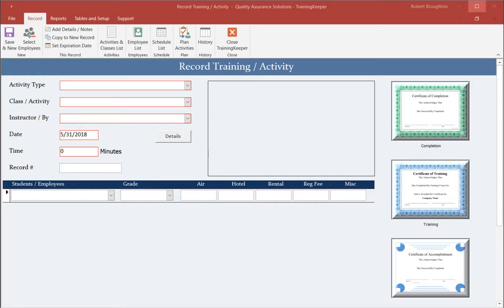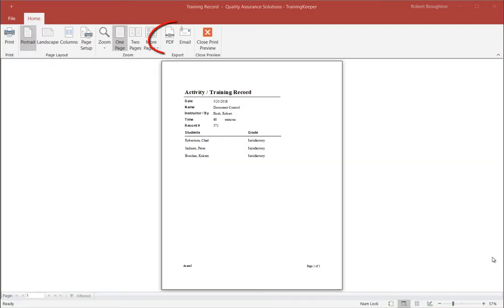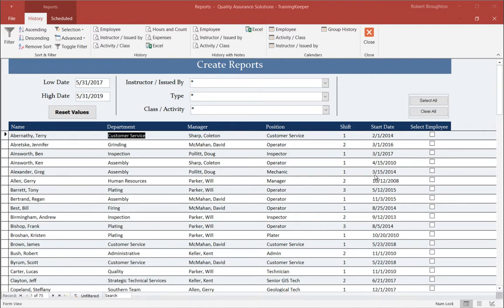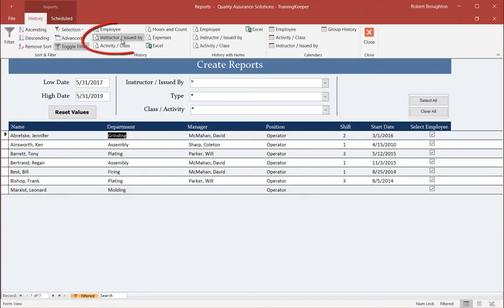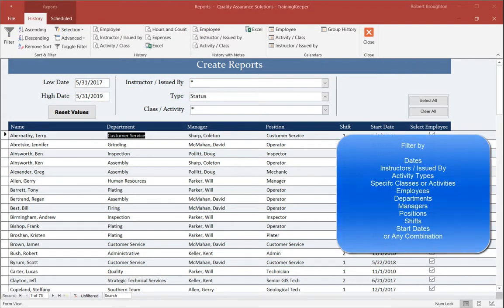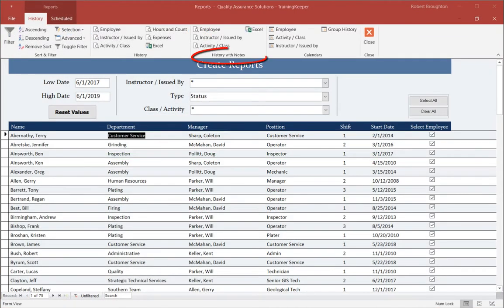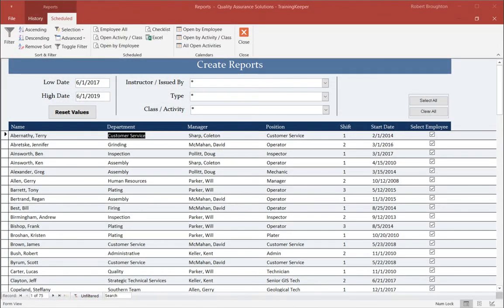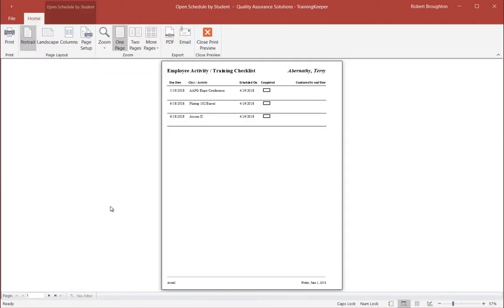TrainingKeeper V3 Reports